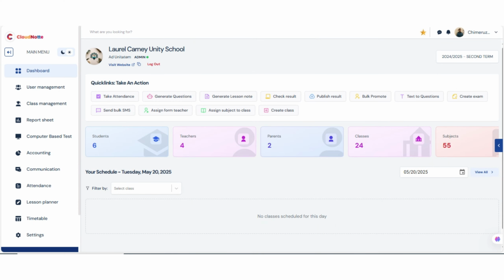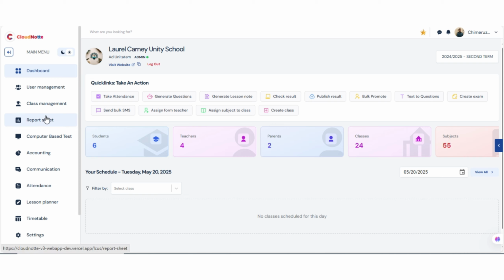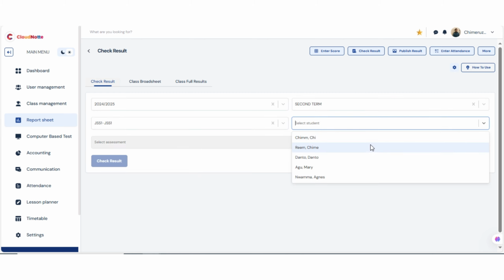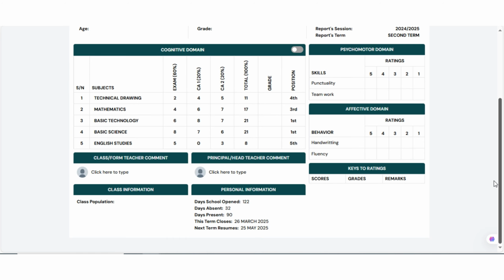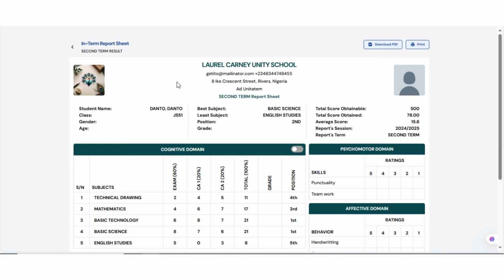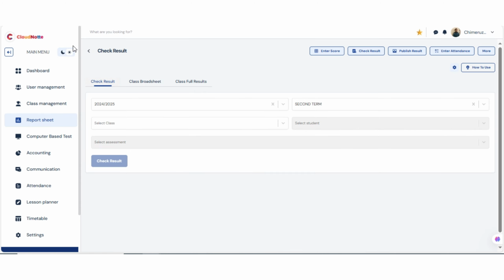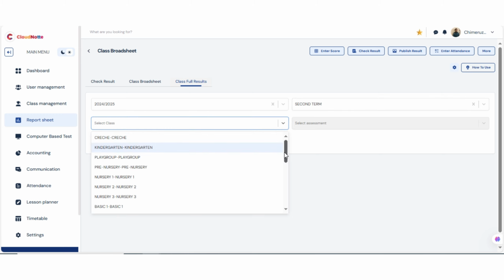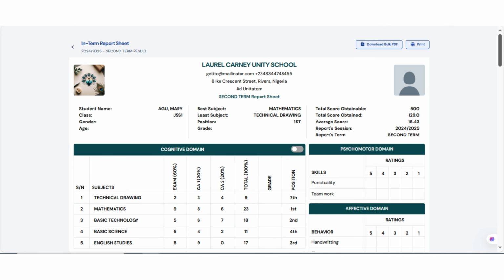How to check your result on your learning space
Your learning space on CloudNotte is more than just a classroom, it’s your personal academic hub. With just a few clicks, students can view their results, track progress, and stay on top of their performance in real time.

This guide explains how to check your result within the Learning Space feature of CloudNotte. From logging into your dashboard to locating your grades, each step is clear, simple, and secure. No need to wait for printed report cards or visit the school to stay informed.

CloudNotte empowers learners with digital access to their academic records, keeping students and parents engaged and aware of their educational journey every step of the way.